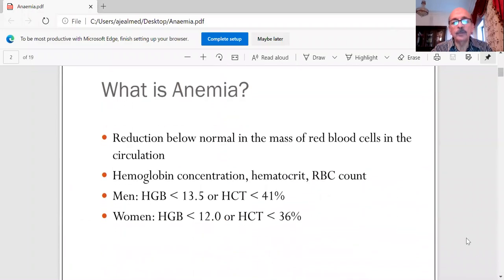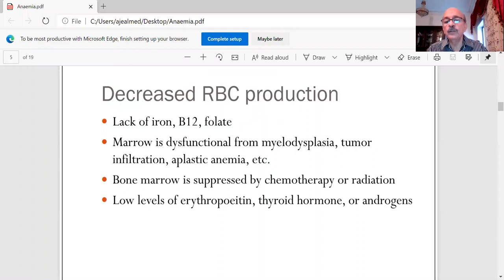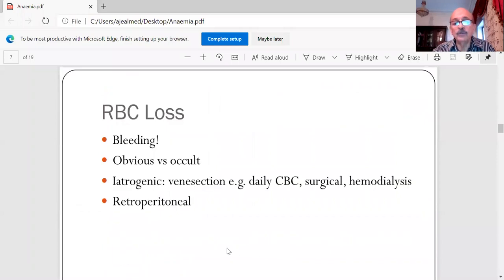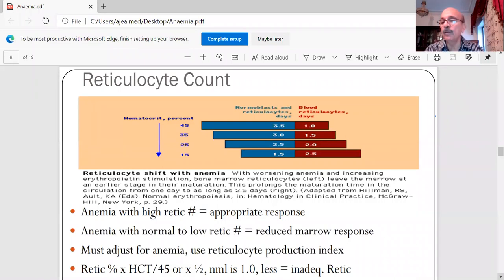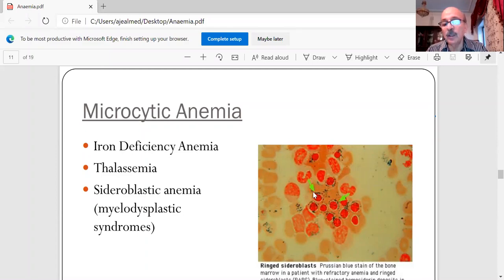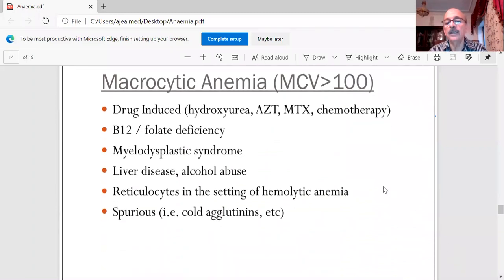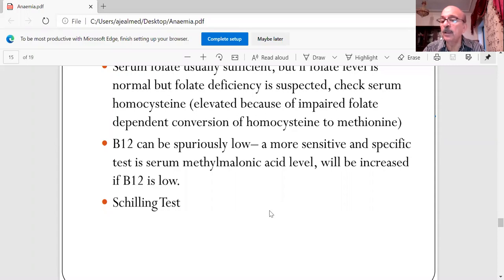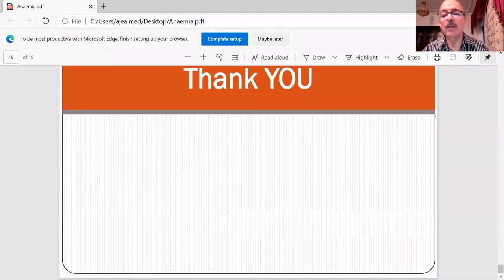Anemia 1 Zoom Lecture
Dr. Ajeal AlAjeal
Associate Professor of Medicine (Hashemite Univeristy)
Consultant Physician Prince Hamza Hospital
M.B.
M.R.C.P. (U.K.)
F.R.C.P. (London)